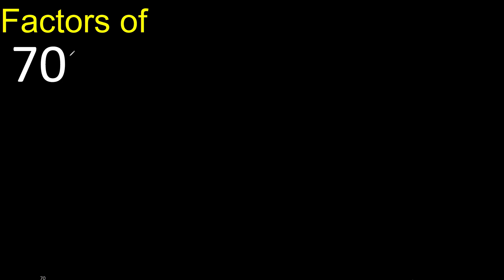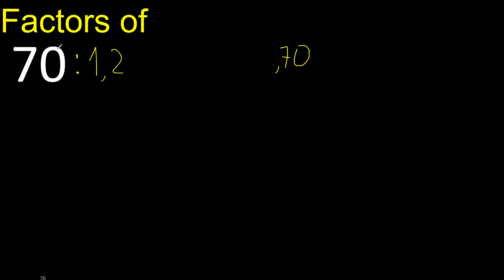factors of 70 , how to find factors of an integer, dividers of . quick method trick fast